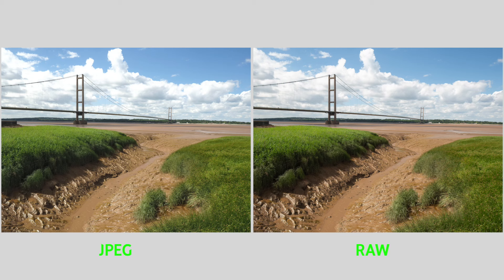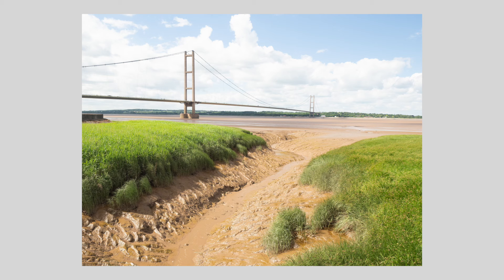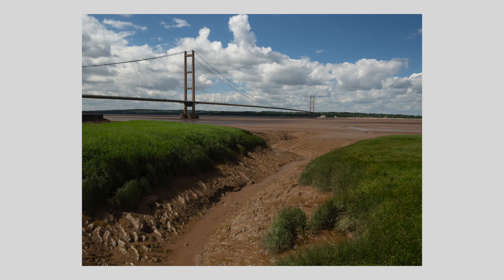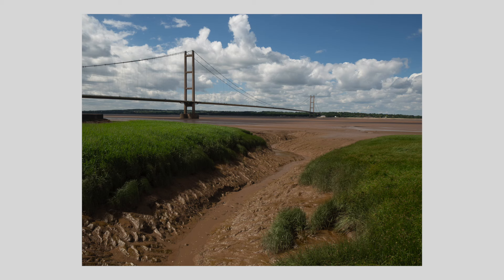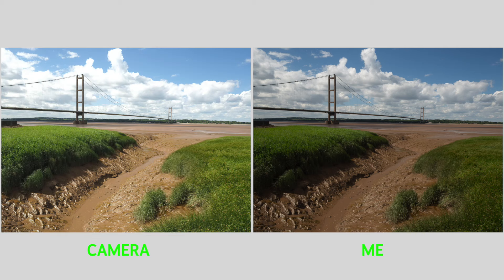Don't Make This ISO Mistake...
I wanted to test a theory regarding expanded ISO on digital cameras. I took a ride on my motorcycle over the Humber Bridge to take a series of photographs at different ISO values and exposure levels, here are my results.

•About me:
My name is Chris and I am a landscape photographer from East Yorkshire focussing on coastal long exposures using my micro four thirds Olympus cameras.